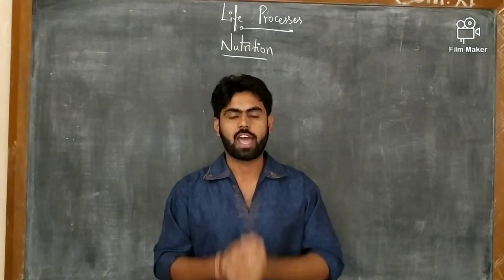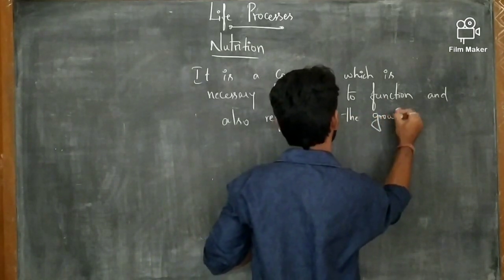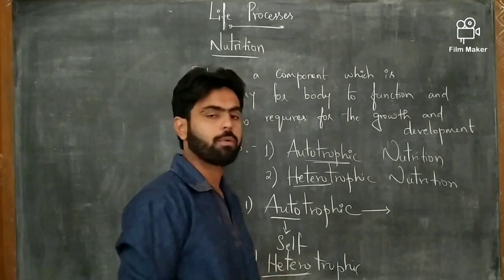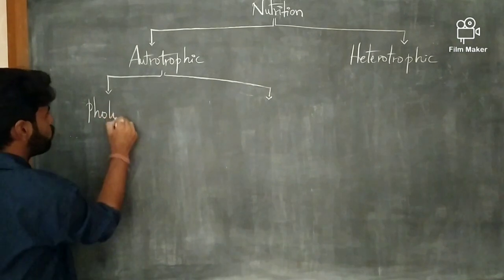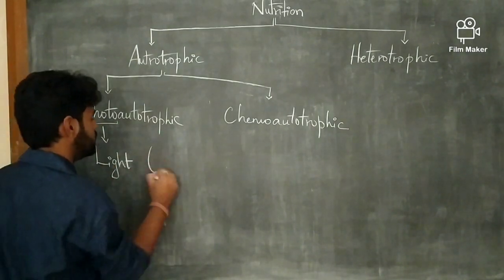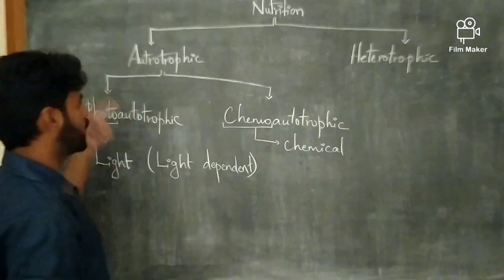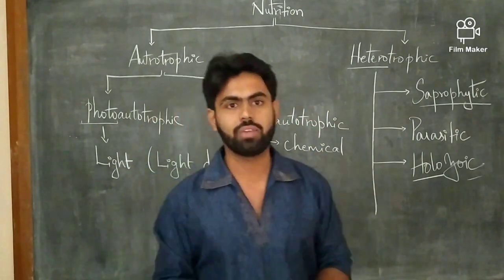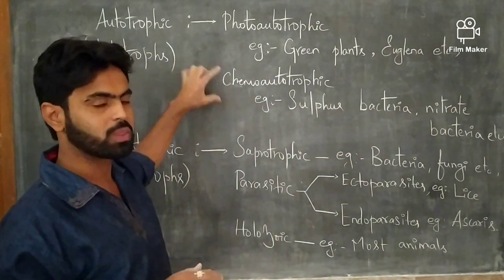Class 10 Biology Lifeprocess part 1 - Nutrition, Quick revision for CBSE board... Use Earphone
Crash course of Biology class 10 CBSE Board.
Life process - Nutrition (plant)